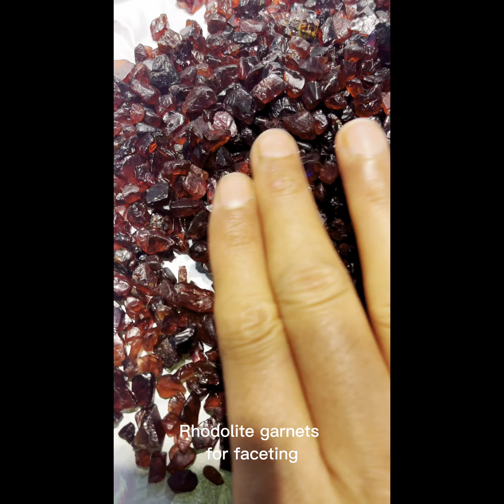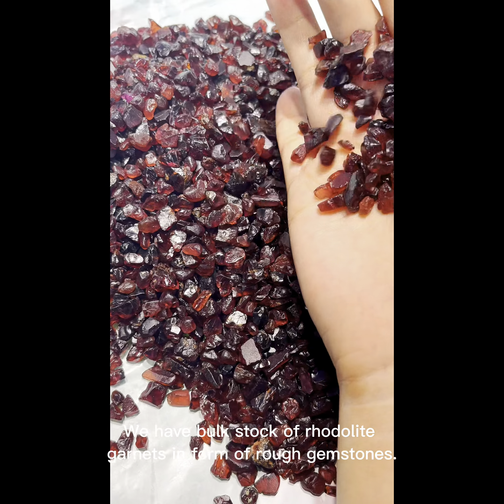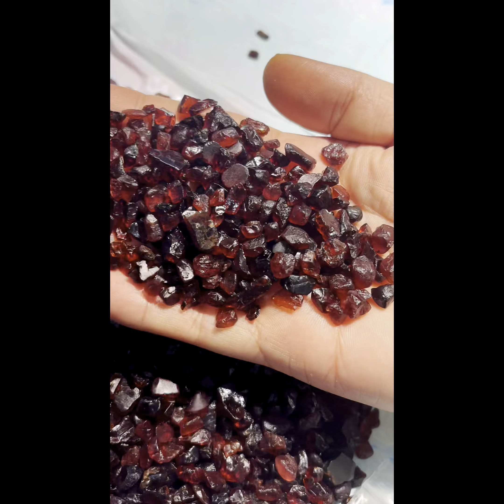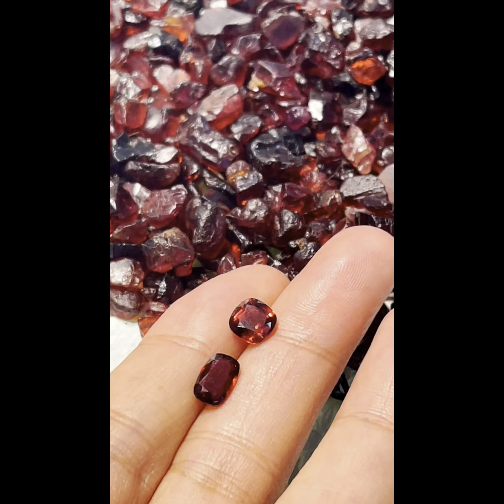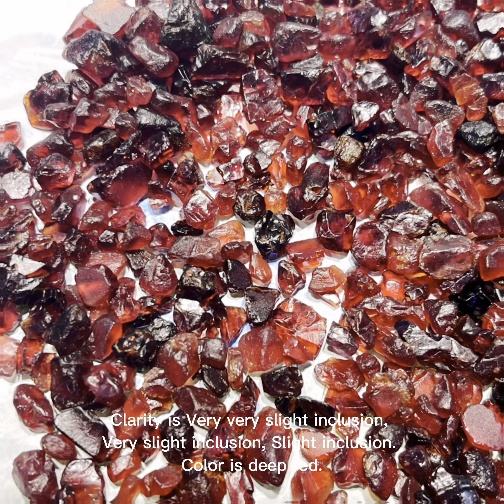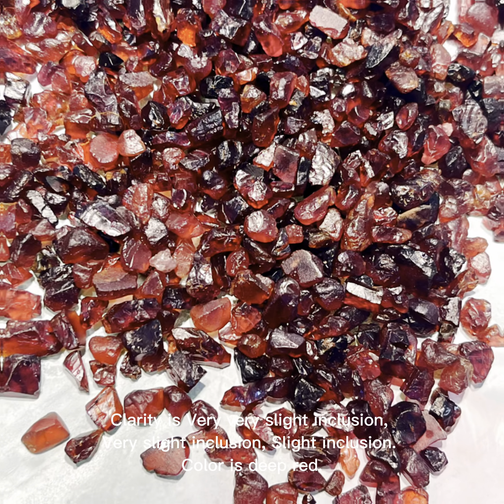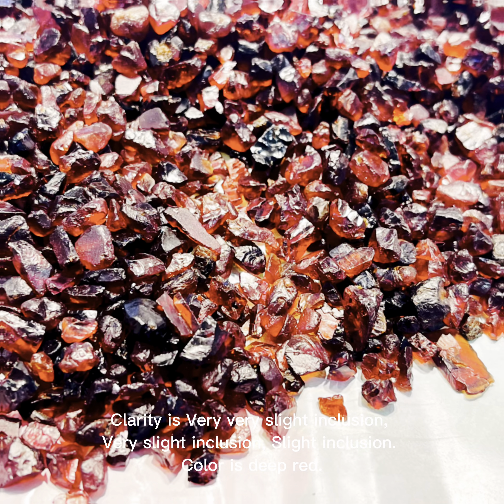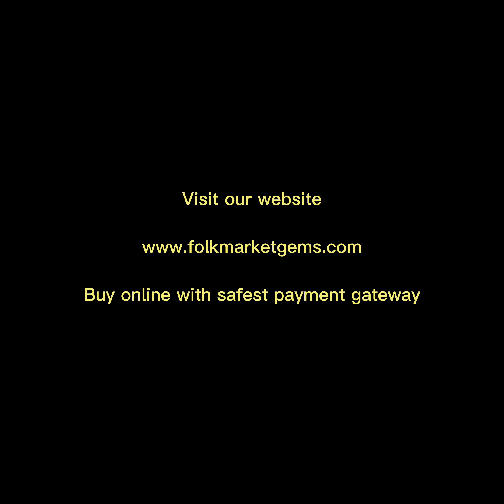Raw Rhodolite Garnets for Faceting | Roughvred garnets for Lapidary Artsits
Attention all gemstone lovers! These gorgeous stones are perfect for faceting and beadwork, and we have cutting results available online for your convenience.

But wait, there’s more! That’s a whole lot of stunning Rhodolite garnets at an unbeatable price.

Don’t miss out on this incredible deal and add these stunning Rhodolite garnets to your collection.